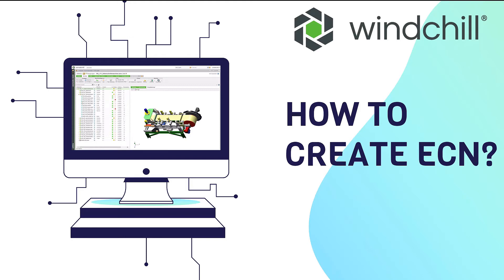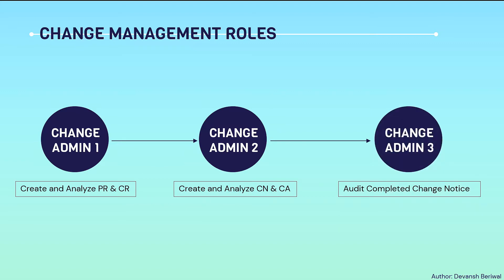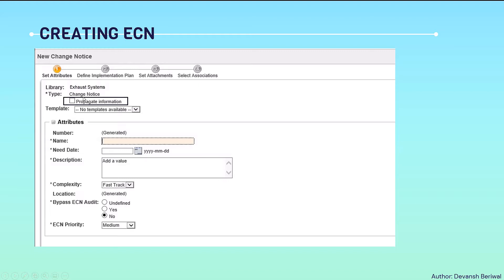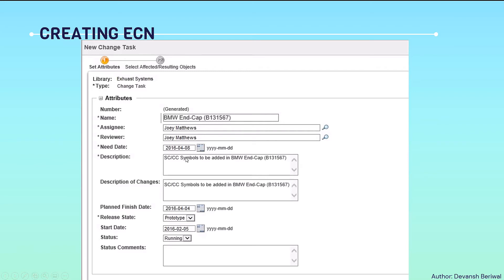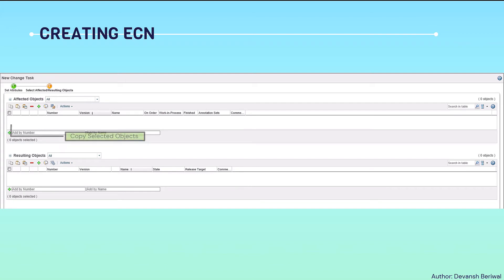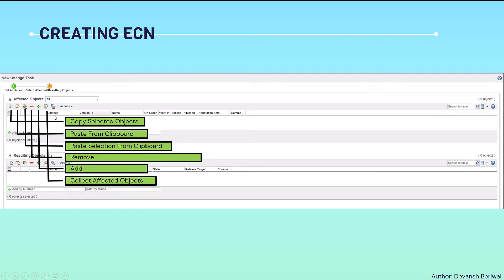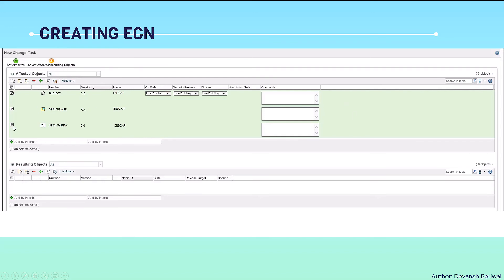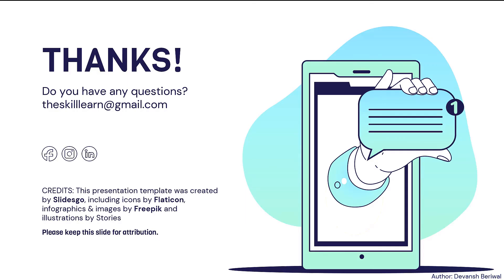Windchill Tutorial - 5 | How to Create Change Notice? | Windchill Admin Roles | Change Terminology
Windchill Tutorial - 4 | How to Create Change Request? | Windchill Admin Roles | Change Terminology

If you are a Mechanical Engineer working in Automobile , Aerospace or Manufacturing Industry this Video is only for you
In this Video you will find :

1) Change Management Terminology in Windchill
2) Change Management Roles in Windchill
3) How to Create Change Request?

Gears Used :

‌Green Screen

for interesting and useful Videos.